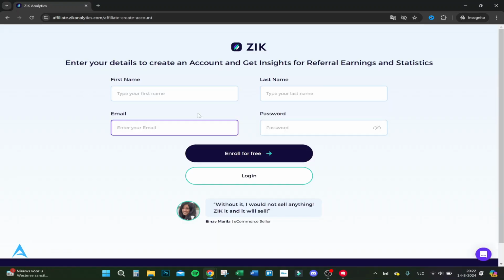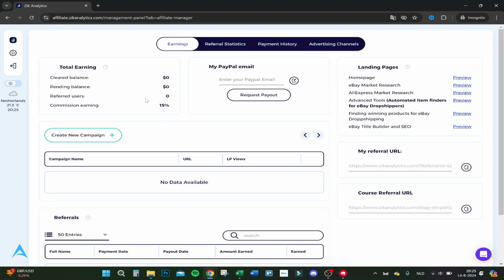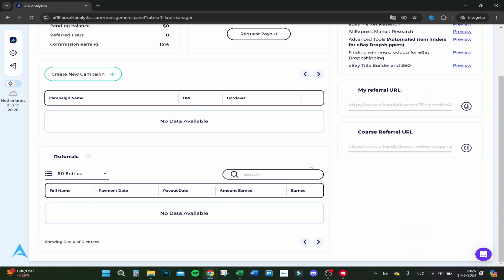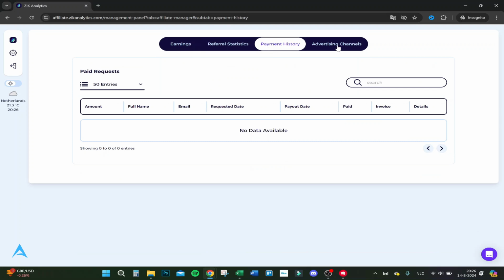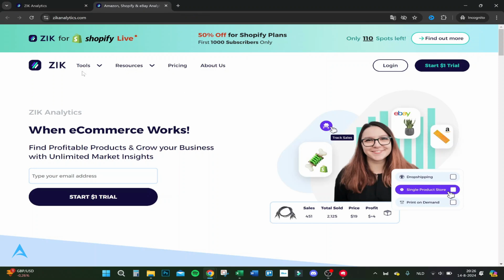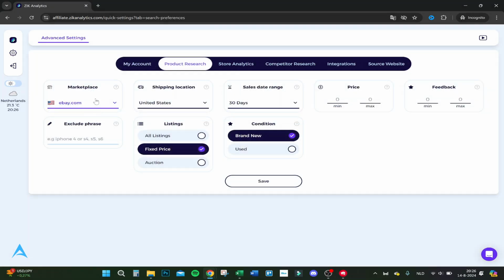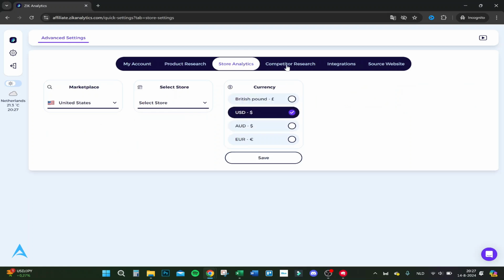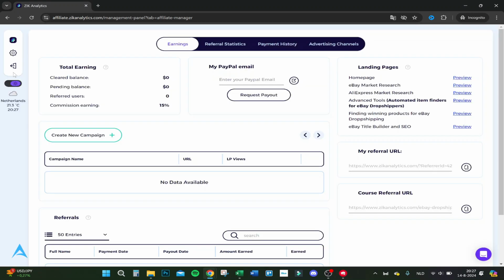How To Join Zik Analytics Affiliate Program (2025) | Full Guide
How To Join Zik Analytics Affiliate Program

If you are looking for a video about how to do Zik analytics affiliate, here it is! In this video I will show you how to sign up for Zik analytics affiliate program. Be sure to watch the video to the very end because you will learn how to join as a zik analytics partner. That's easy and simple to do from your phone or computer.

📈💼 Ready to earn commissions by promoting Zik Analytics? We’ve got you covered! Dive into our comprehensive guide on "How To Join Zik Analytics Affiliate Program" for step-by-step instructions to become an affiliate and start earning money. Whether you're an e-commerce expert or a digital marketer, this tutorial will help you get started with the Zik Analytics affiliate program effortlessly. 🌟💰

In this guide, discover:
✅ Step-by-step instructions for joining the Zik Analytics Affiliate Program
✅ Insights into the benefits and earning potential of being an affiliate
✅ Pro tips for effectively promoting Zik Analytics and maximizing your commissions
✅ Time-saving techniques for setting up your affiliate account and tracking your earnings

👍 If you find this guide helpful, don’t forget to give it a thumbs up and share it with others who may benefit from learning how to join the Zik Analytics Affiliate Program! 📈💼